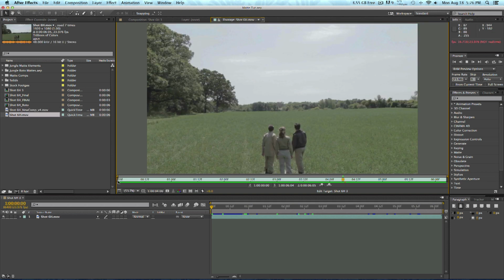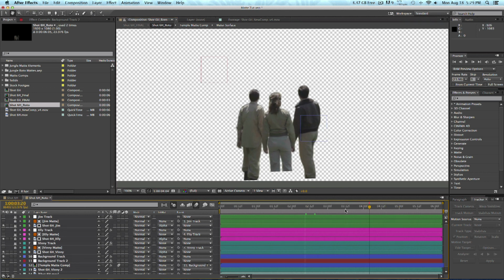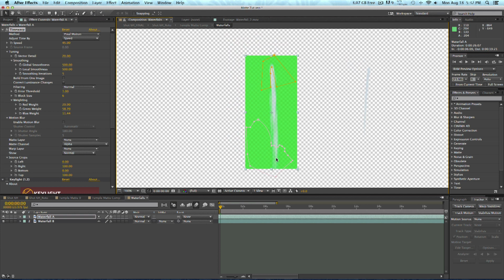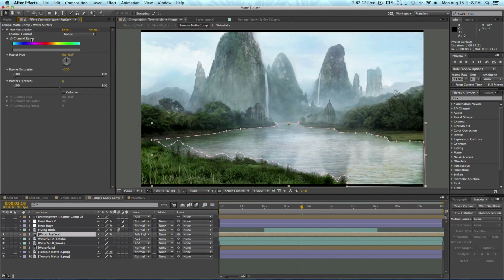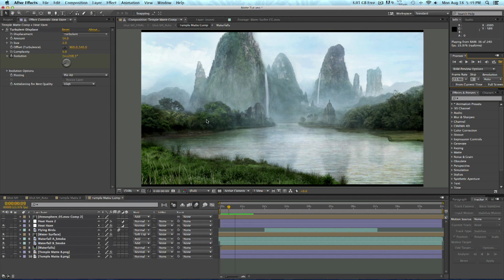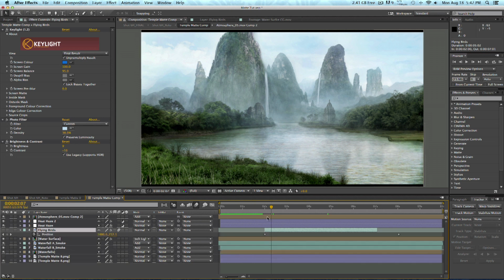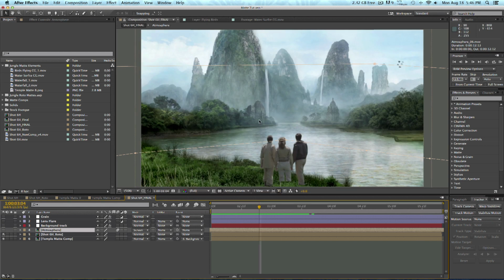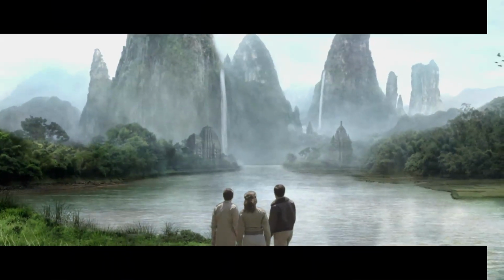"Pulp-Adventure" Matte Painting | VFX Tutorial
Since I uploaded the "Pulp-Adventure VFX Short," I've thought some of you would like to see how we pulled of the various effects shots.

In this tutorial, I breakdown how I built and composited the jungle matte painting shot in Adobe After Effects.